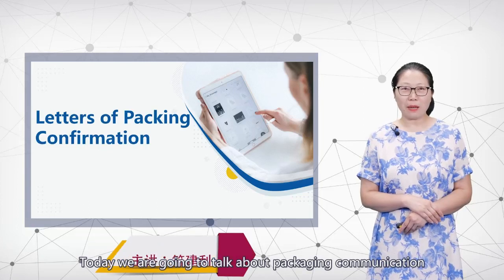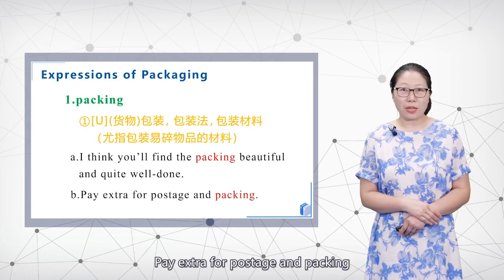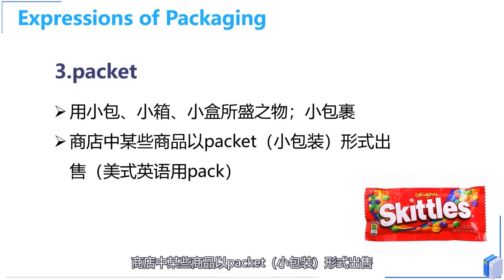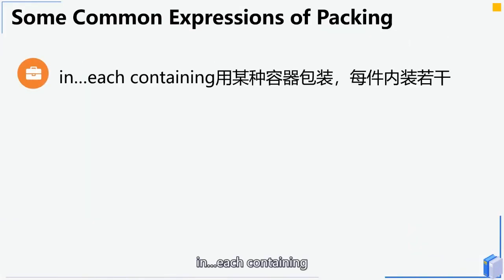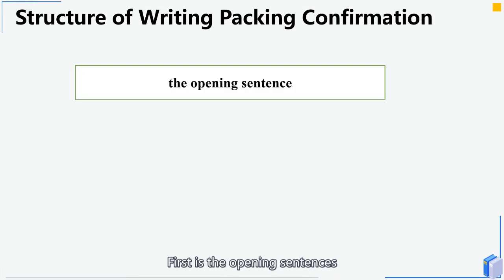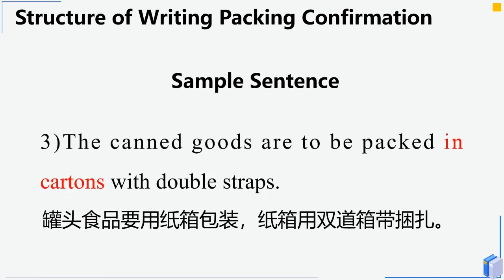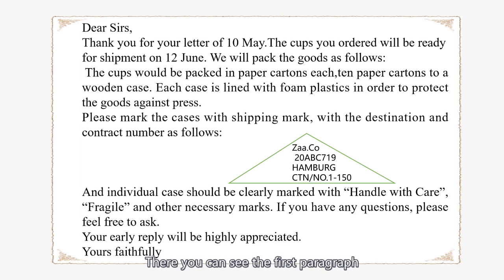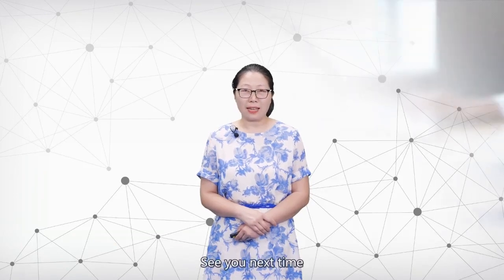6 3 packing confirmation